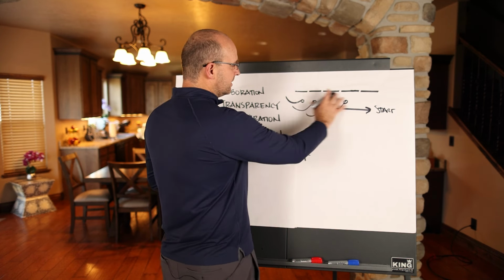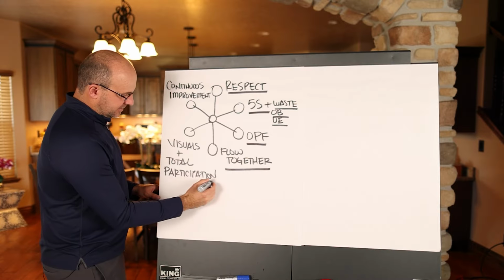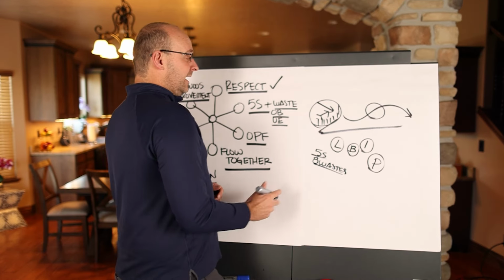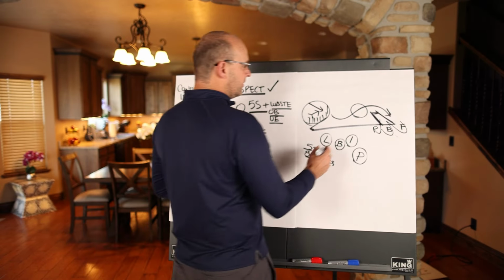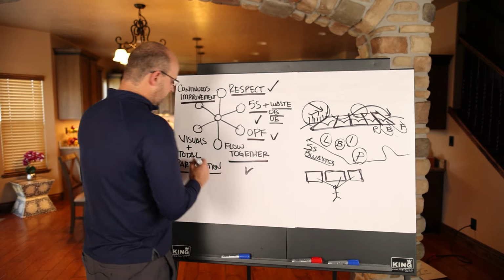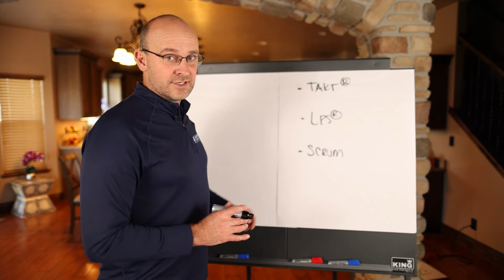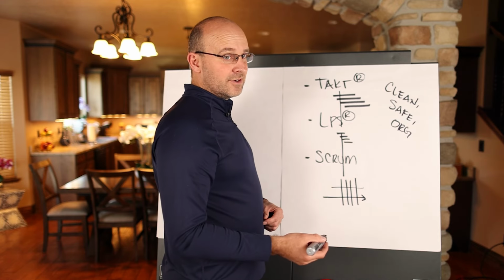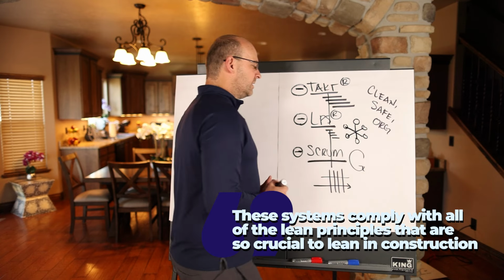What Is Lean Construction?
What is lean construction? Trying to find a solid answer might be confusing but knowing some of the key concepts can help you understand this better! In this video, I'll explain major concepts of lean in construction and how it all ties together to create a remarkable experience for everyone on site!

Jason Schroeder

00:00 Intro & Summary
01:29 What Is Lean Construction?
02:32 5 Key Concepts Of Design In Lean Construction
06:25 Key Concepts In Lean Construction
08:18 How To Implement Lean Concepts In Construction
10:36 Key Lean Scheduling Systems
13:26 Learn More With Our Resources